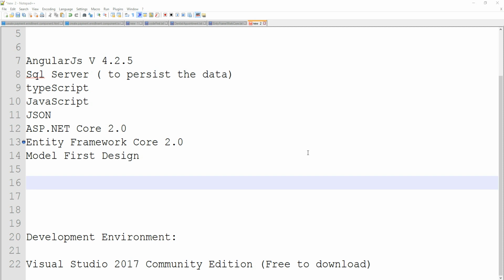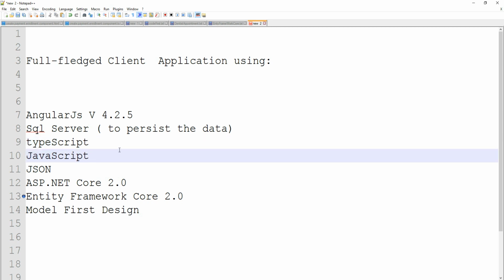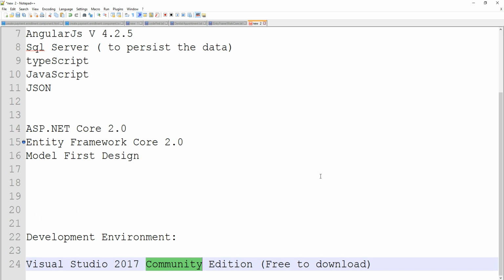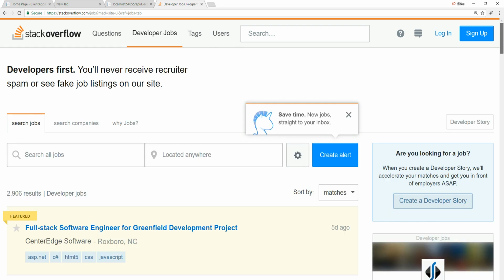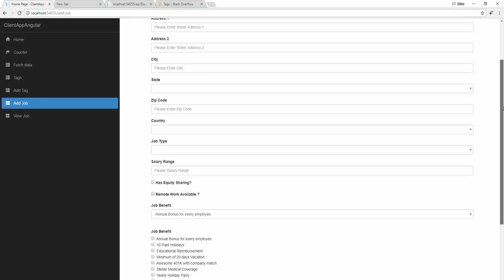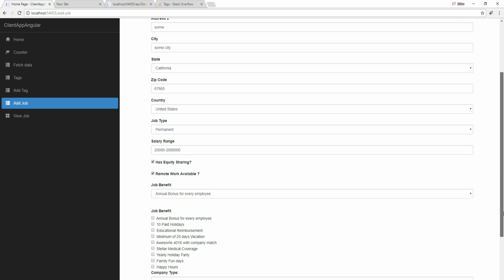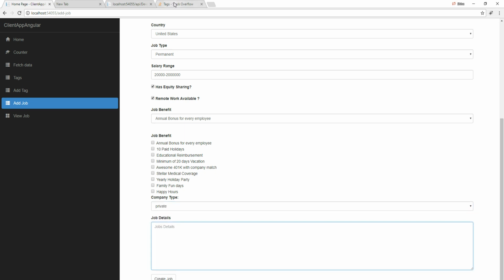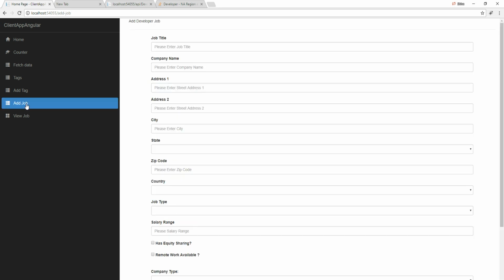Single page Business Application using AngularJS 4 0, Asp Net Core 2 0 and sql Server Part 1